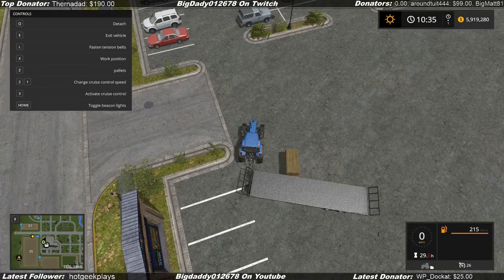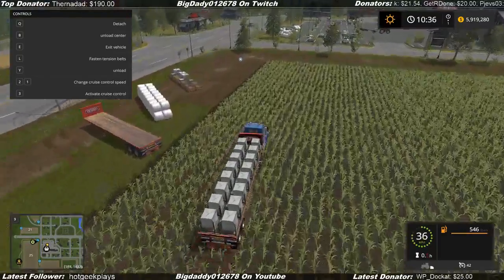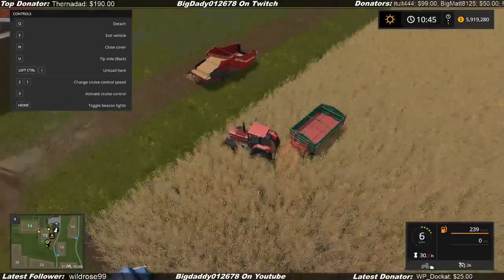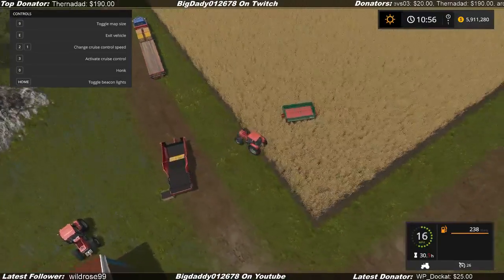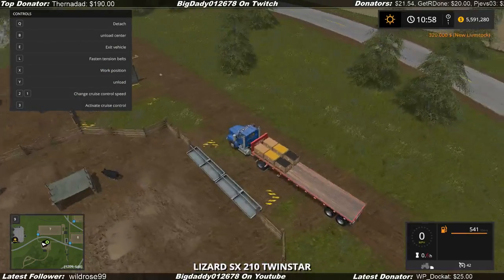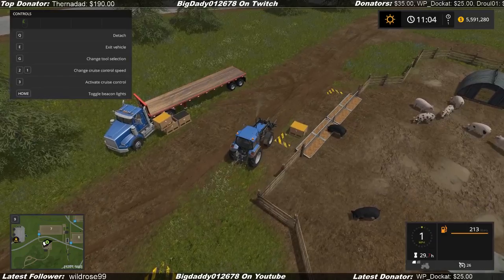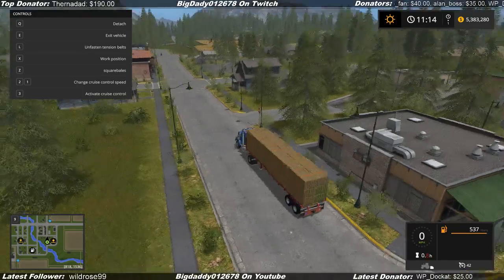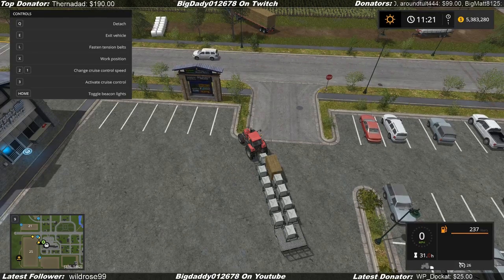Autoloading Us Trailer Farming Simulator 17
Here is the link for the Autoloading US Trailer